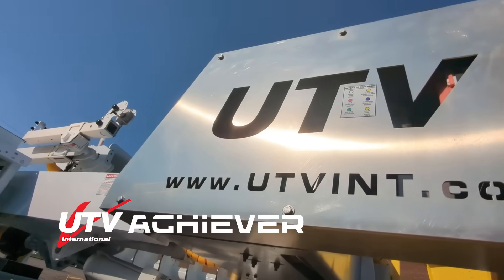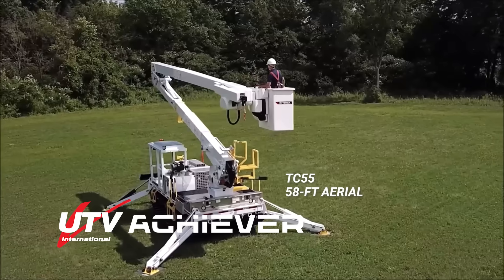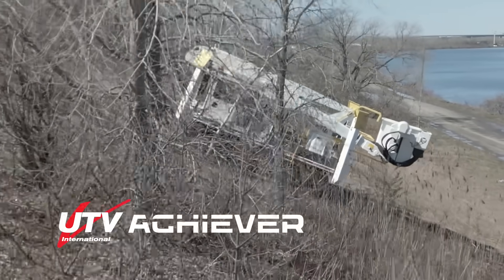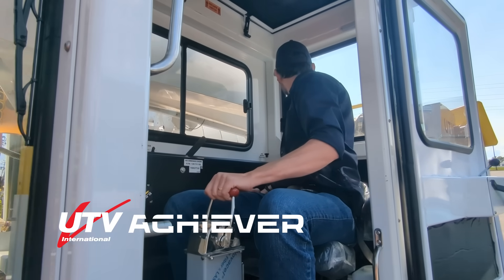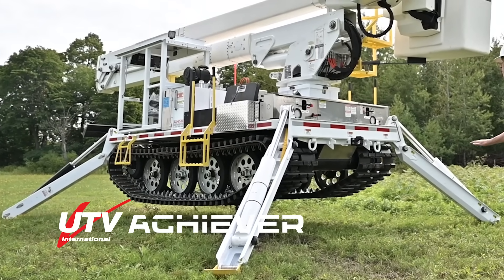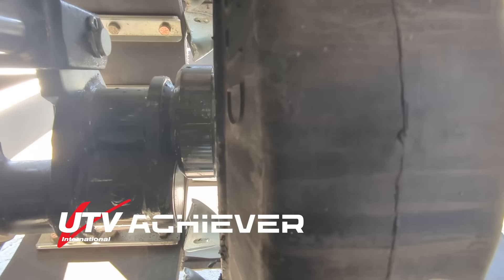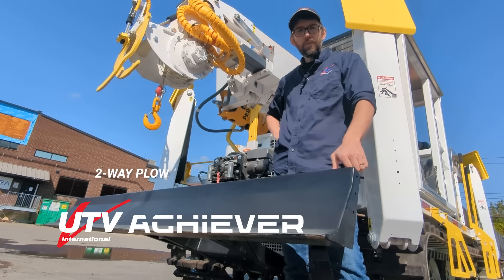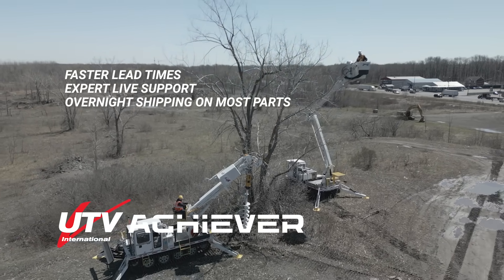UTV Achiever - Tracked Aerials and Digger Derricks | Vehicle Guide & Key Features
Designed for off-highway off-highway power line distribution work, discover what sets the Achiever tracked aerials and digger derricks apart from the competition.

0:00 Intro
0:25 Vehicles Overview
1:02 Easy to Transport | Optimal Size & Weight
1:20 Wider Tracks | Reduced Ground Pressure
1:29 Operate in 36" of Water
1:37 40° Uphill Climbing Ability
1:51 16" Ground Clearance
1:55 Increased Angle of Approach / Low Deck Overhang
2:05 Easy to Operate
2:31 Track Overview
2:55 Tracks - Easy Maintenance & Replacement
3:14 Tracks - Increased Ground Contact
3:25 Suspension System | Better Terrain Handling & Stability
3:57 45° Radial Outriggers
4:06 Boom & Hydraulic Overload Protection
4:19 Cab Overview
4:33 Engine Overview
5:14 Lead Time, Parts & Service

From extreme stability on rough terrain to unmatched reach and durability, our Achiever models are designed for professionals who need reliability in every job. Watch this sales guide to explore the features that make the Achiever a top choice for electric utility and power line applications.